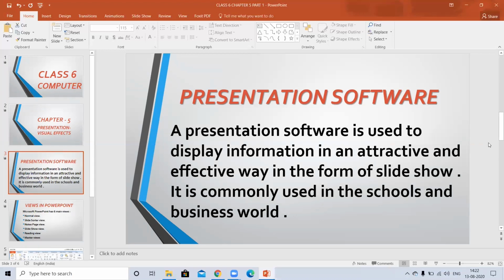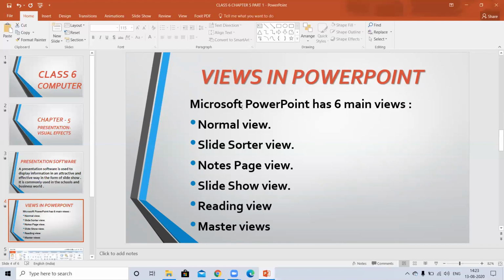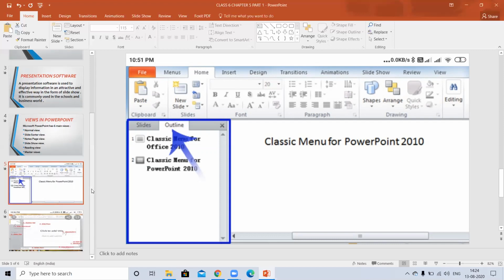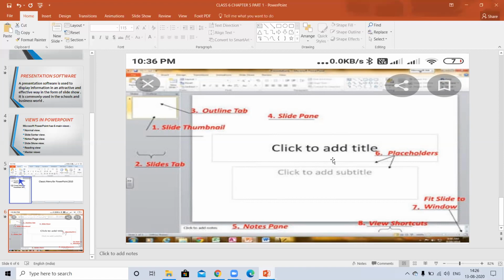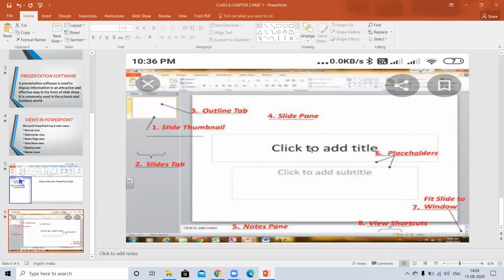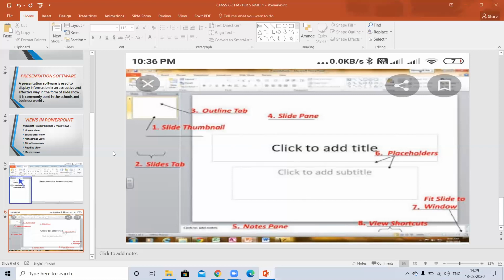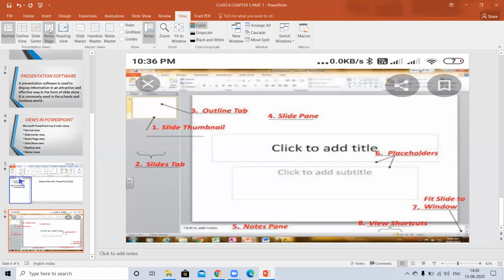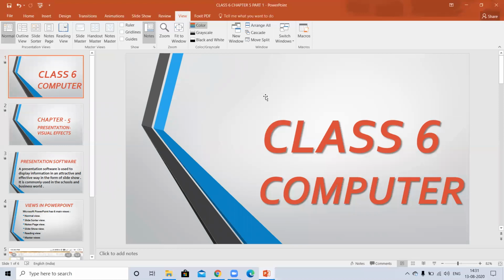CLASS 6 COMPUTER CHAPTER 5 PART 1